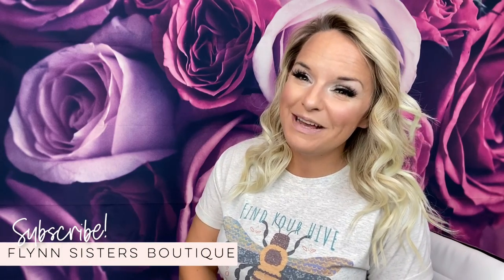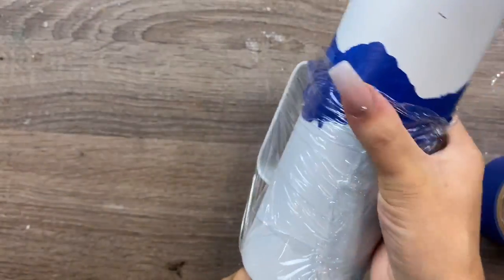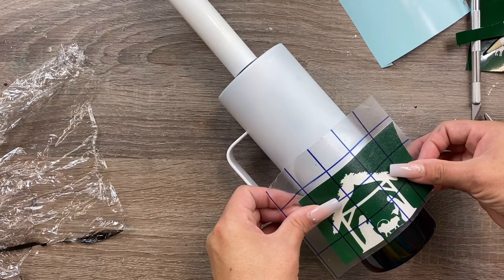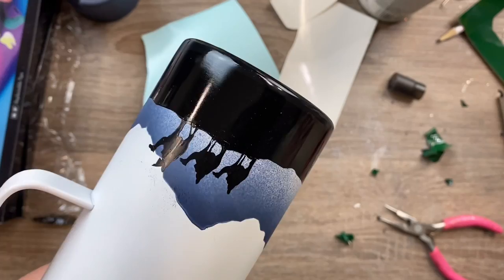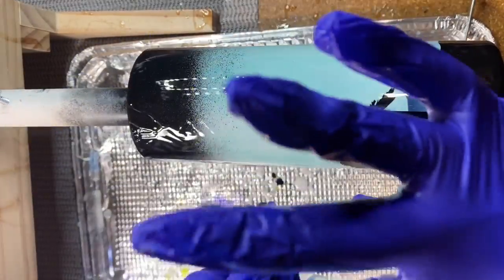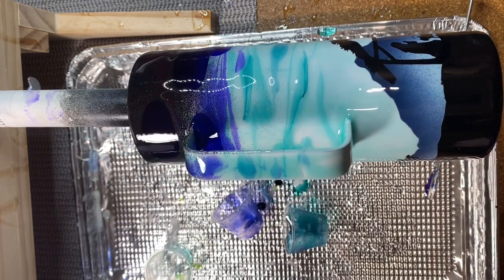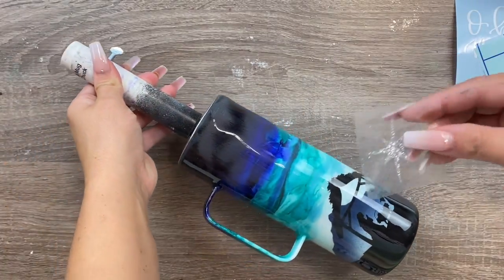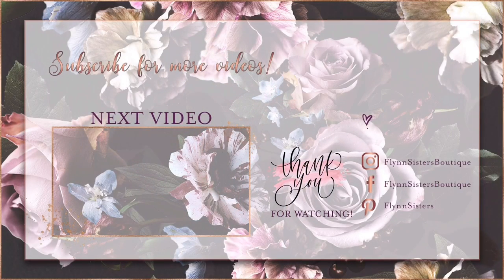Alcohol Ink Tumbler Tutorial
EPOXY:
🖤 Fast Cure and Artist Cure Formula
In this video I will show you how I create my favorite "O Holy Night" nativity tumbler. We'll use alcohol inks and painted silhouettes to create a beautiful, and timeless look.

Arteza Heat Transfer Vinyl, Glitter Colors, 10" x 12” Sheets - Set of 16:

Alcohol Inks:
Pool, Stream, Indigo

Spray Paint:
Rustoleum 2x Gloss Black, True Navy, Flat White

Stir Sticks:

Transfer Tape:

Tools and misc:

SVG Used:
“O Holy Night”